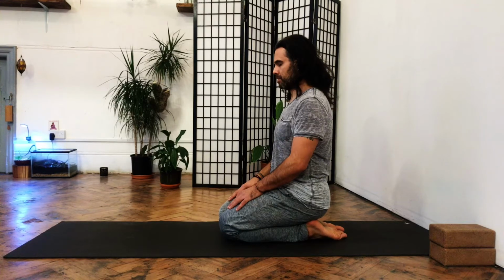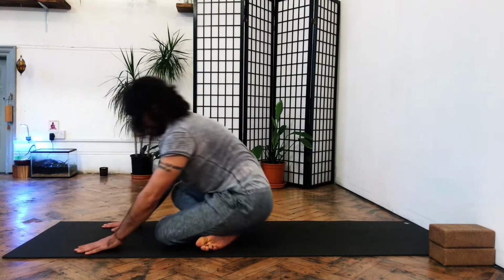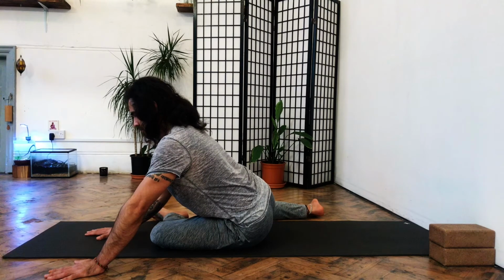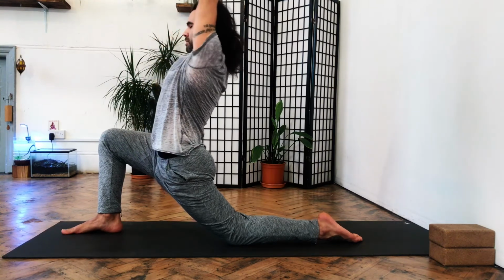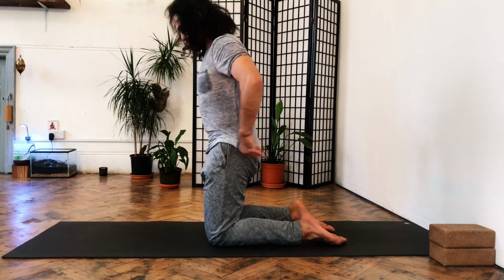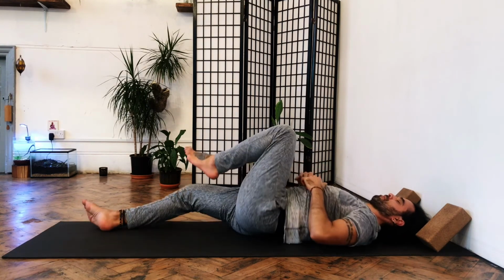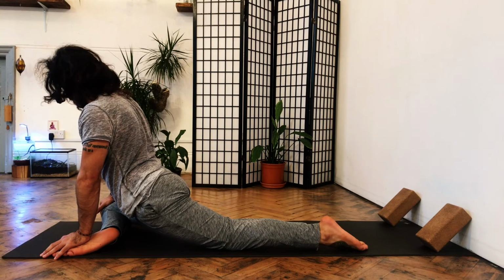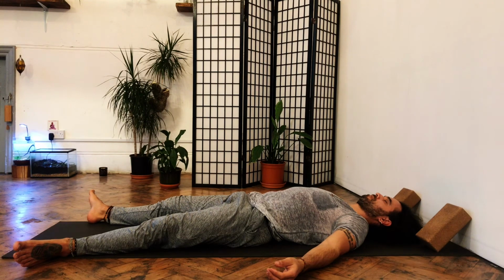🧘‍♂️ Yoga for Longevity | Backbends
This short sequence is great for all who want to stay young in body and mind. It targets all parts of the body that get tense and lack mobility. You need this if you sit for long hours, or if you exercise regularly. Our bodies should be exercised in a way that helps us maintain mobility of all joints. Our muscles should be able to contract on will but also extend to allow the body a wide range of motion. Take backbending for example. Backdends help maintain a healthy spine that can hold you upright for the rest of you life. There are not many exercise programs out there that can help you achieve that. Usually the focus is aimed at looking good, having broad shoulders and arms for men, and developing good looking legs and butts for women, and the obvious lean and defined tummy.  but what about your back? I definitely do not believe that yoga IS the only way. You should practice what you love doing the most, because that's what you're probably going to stick to for a long period. I do believe, however, that yoga is very special. That is perhaps why I dedicate my life to it, and to share it with others.